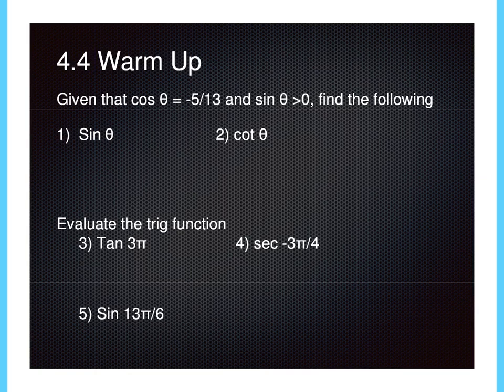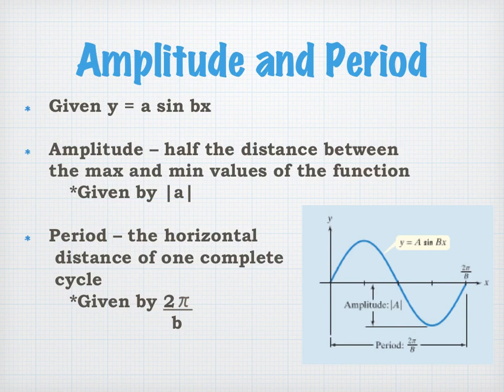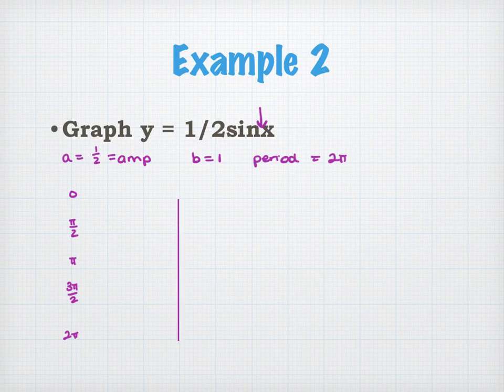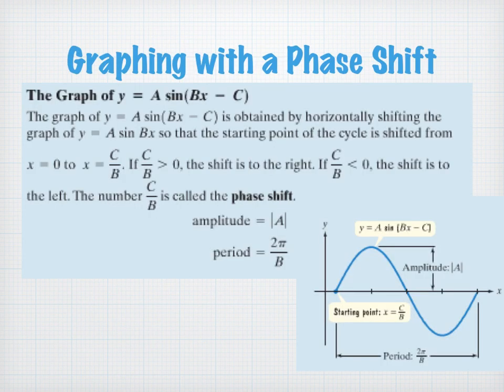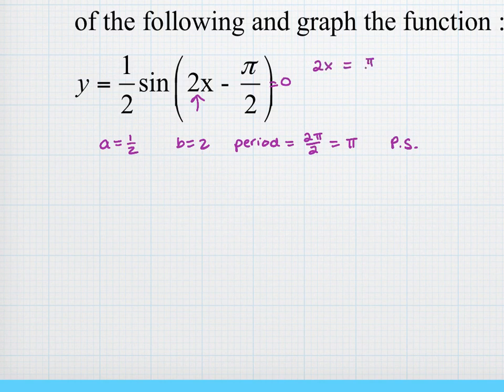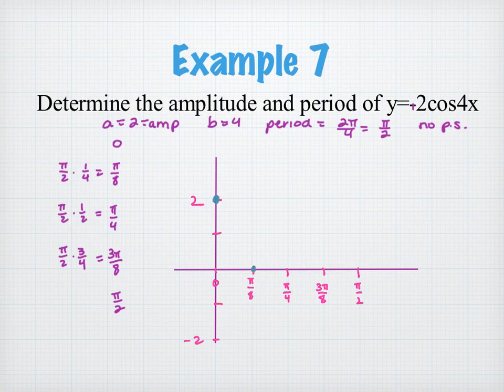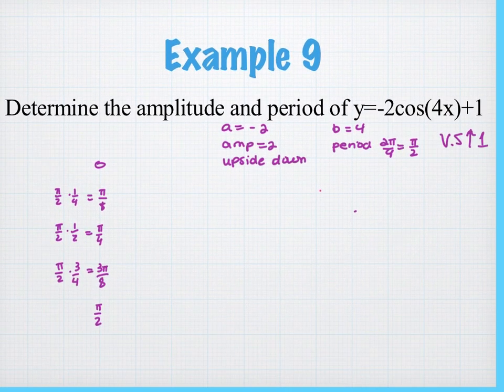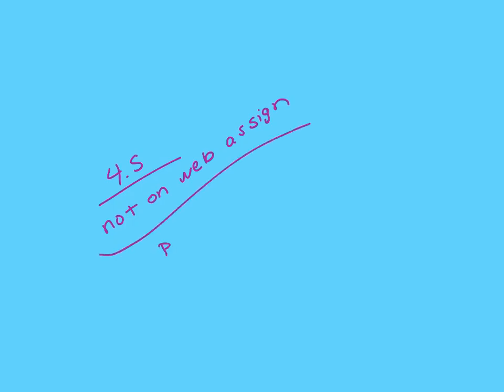11.8 - 4.5 Graphs of Sine & Cosine